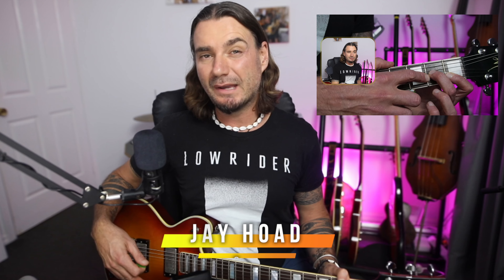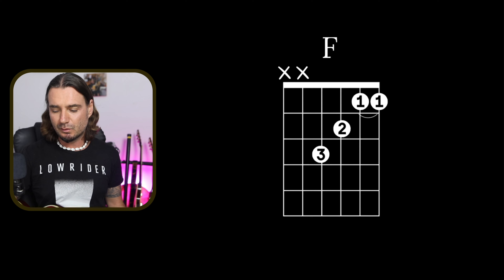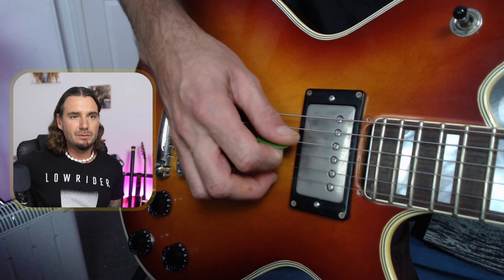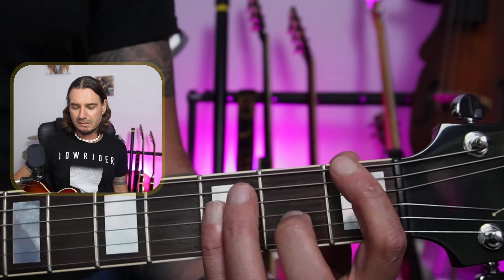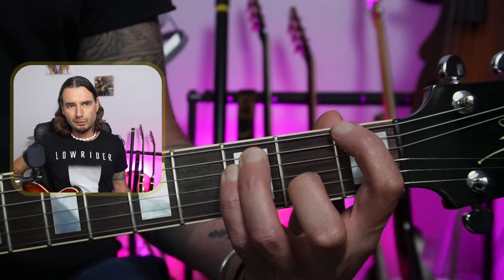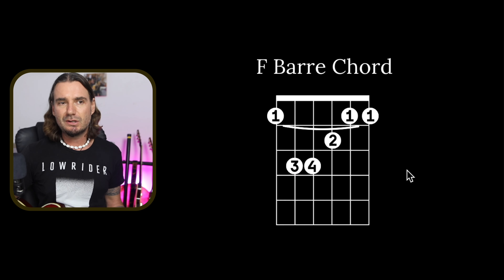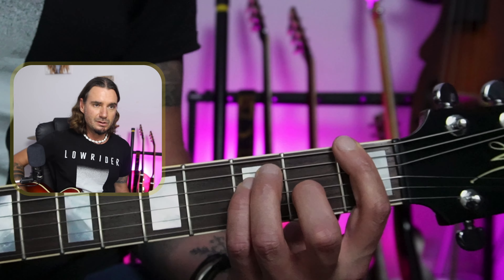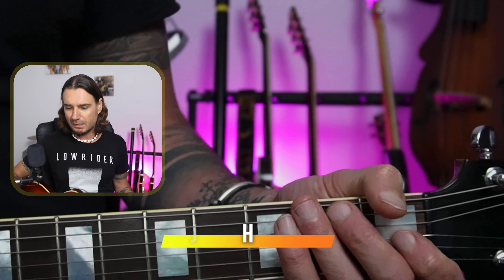HOW TO PLAY A F CHORD ON GUITAR : The Easy Way - For Beginners! 🎸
🎸☀️ Today, I'll guide you through four easy ways to play the notorious F chord on guitar. The F chord can be tricky, but I've got some tips to make it much simpler for you.

0:00 Introduction
0:35 Simple F Chord (2 Fingers)
1:36 Standard F Chord
1:50 Watch your Thumb!
3:40 Keep it Simple
4:04 F Power Chord
5:40 Power Chords are moveable
6:30 F Barre Chord (Bar Chord)
8:13 Tips and Tricks
9:00 A Quick Refresh